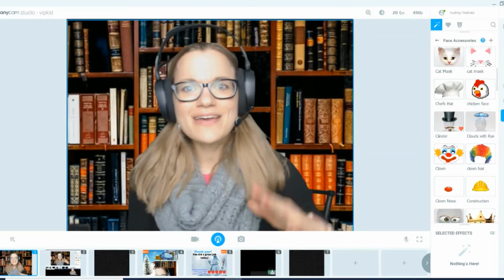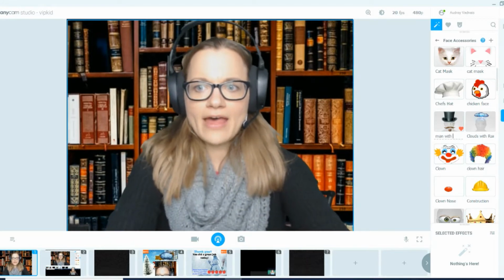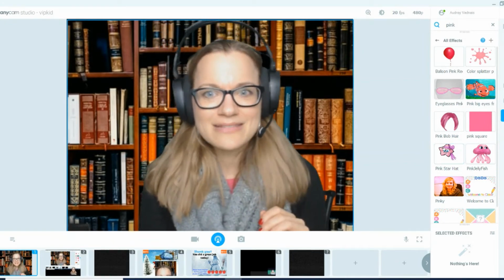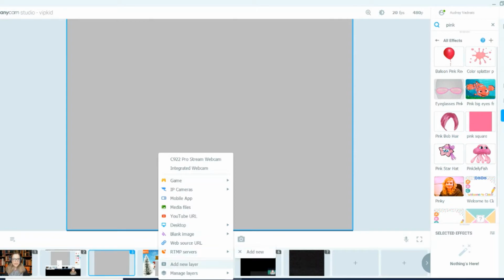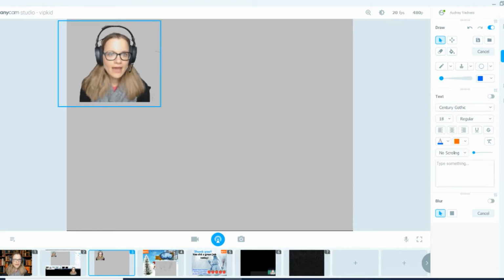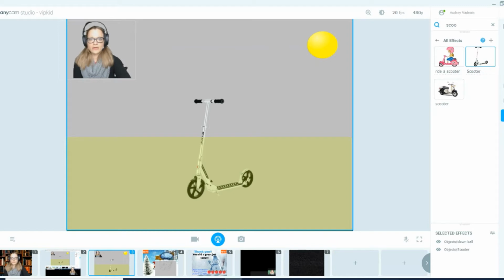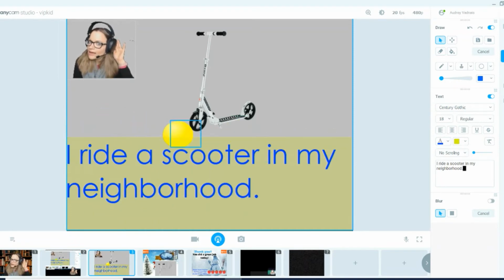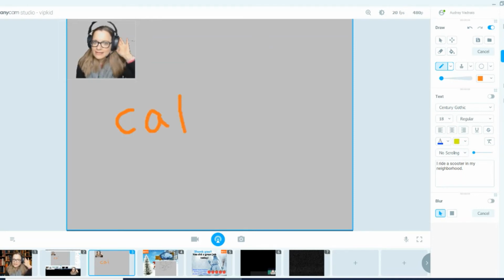Using ManyCam in ESL ONLINE classroom. 3 SIMPLE TIPS AND TRICKS-Easy way to make learning come alive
Today I am going to share with you three tips and tricks in using Manycam in ESL VIPKid classroom.  The first tip is how to change an effect's name.  All you do is go to effects click on the text and rename.  After that when you search the more intuitive name it will come up.  This allows you to access wonderful images with no prep.  The next thing I do is make a preset where I can use it to teach sentence frames.  I also show how to turn it into an online whiteboard to teach phonics.  I hope you find these tips helpful.  In the comments below let me know what feature is your favorite.  If you are new to manycam please let me know if there is a specific question you have.  I would love to help you succeed.  Once you get past the learning curve, Manycam can allow your class prep time to be cut in half.